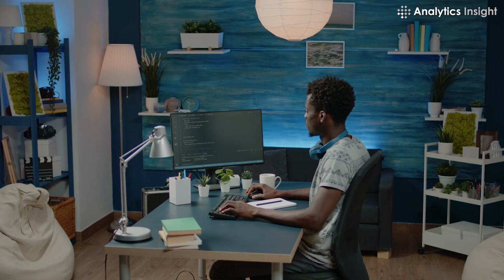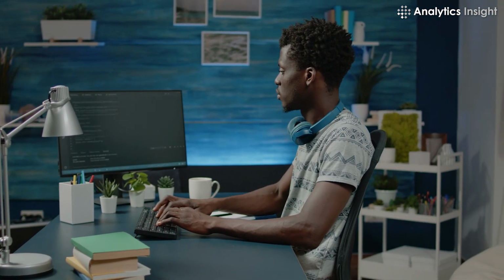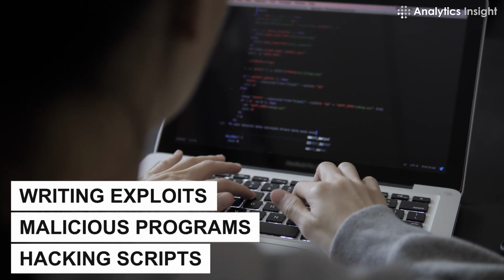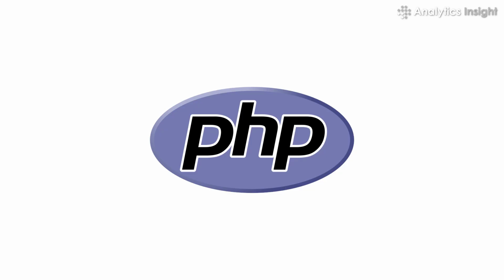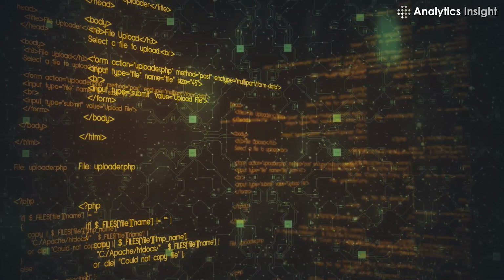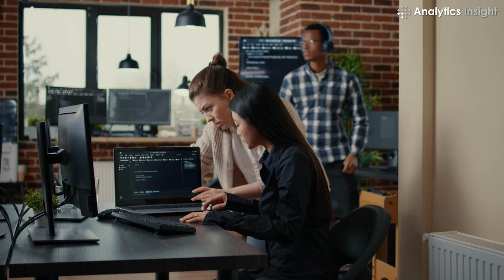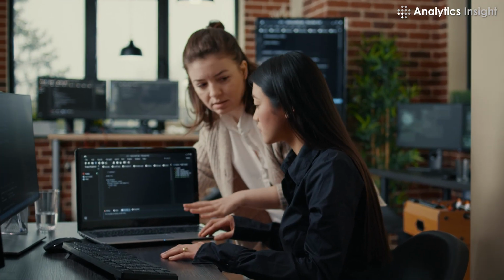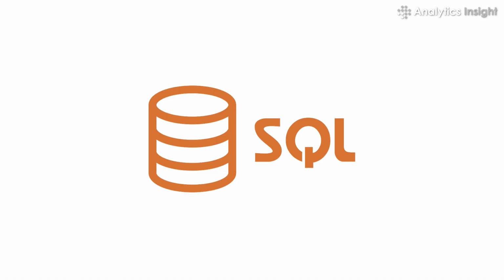Programming Languages for Hacking in 2023